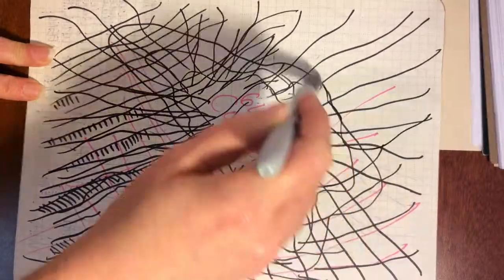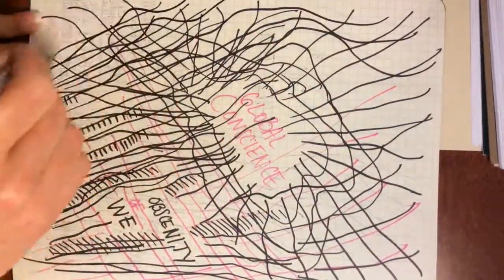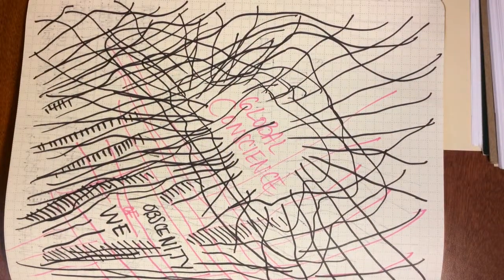The power we have in our hands is astonishing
To Look - To Judge = To See